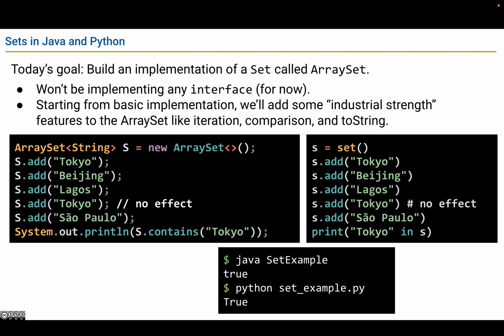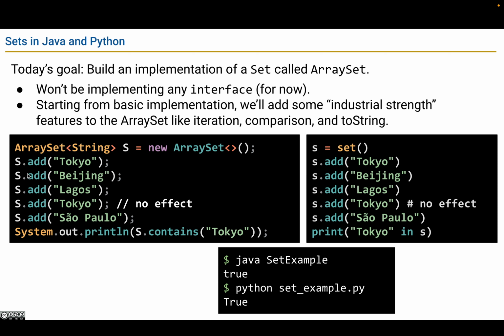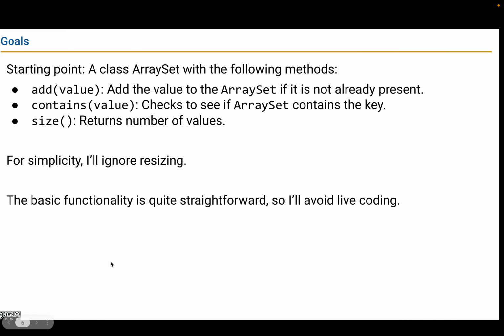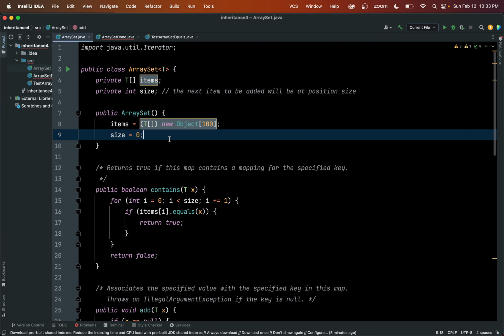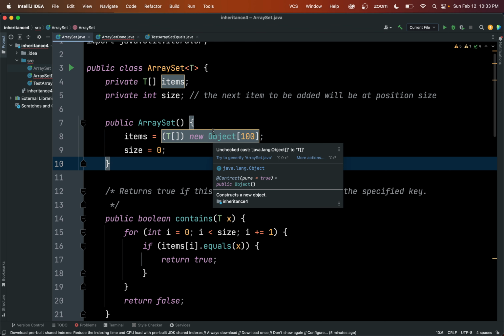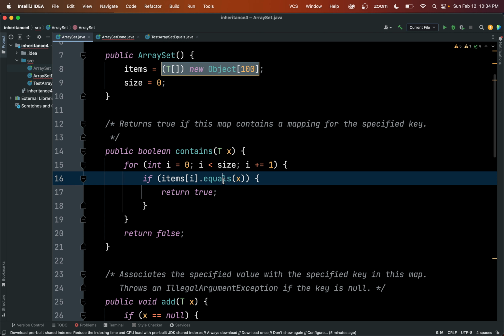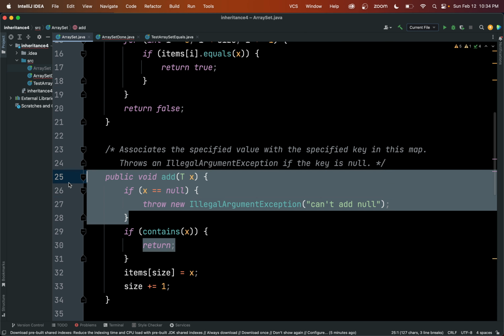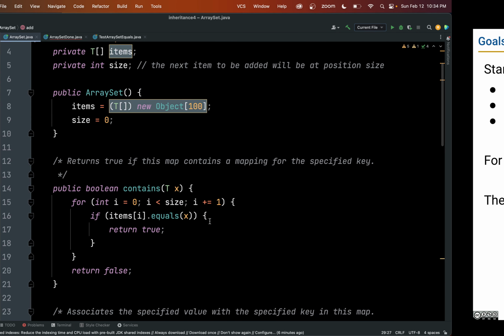CS61B 2023, Lec 12 ArraySet and Setting the Stage